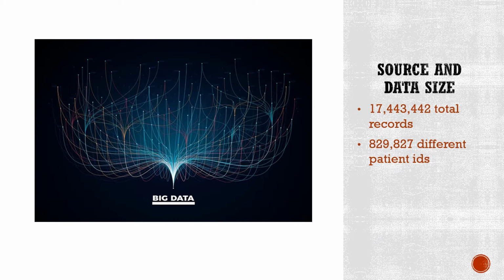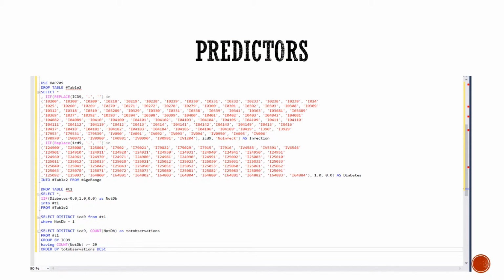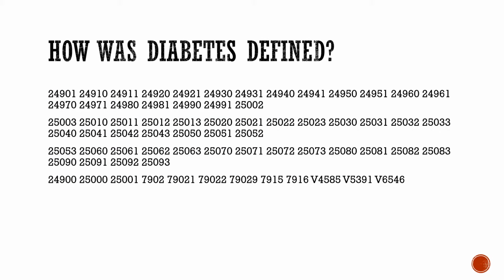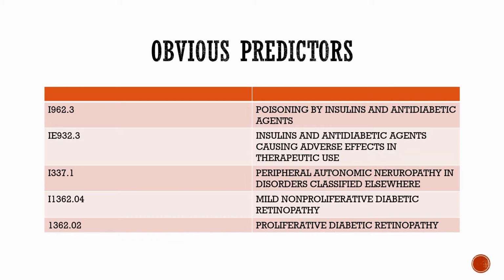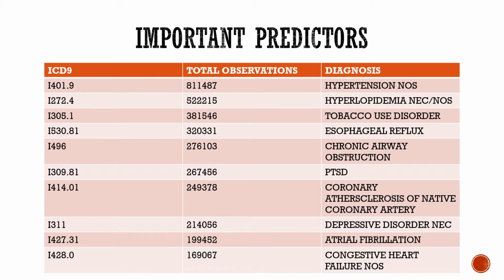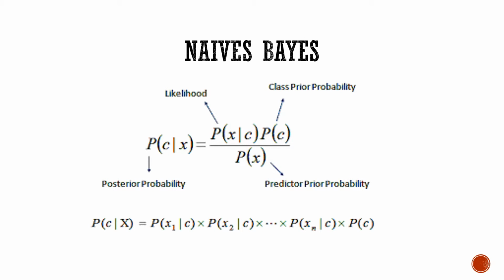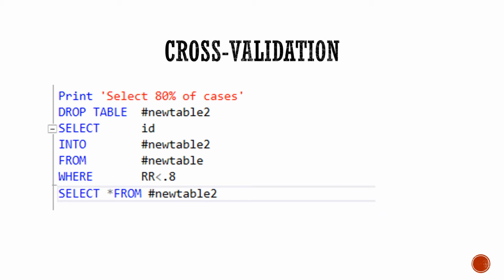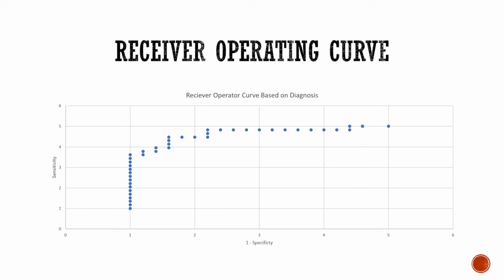HAP 709 Final Project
This presentation was prepared as part of the HAP 709 course: Health Care Databases  under the Master’s in Health Informatics Program at George Mason University